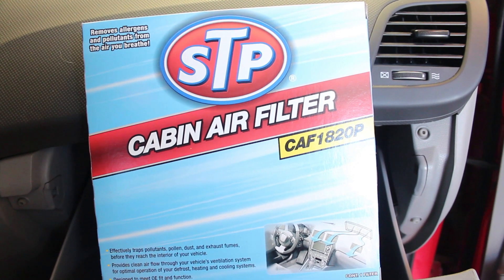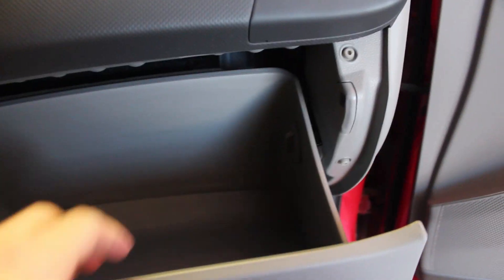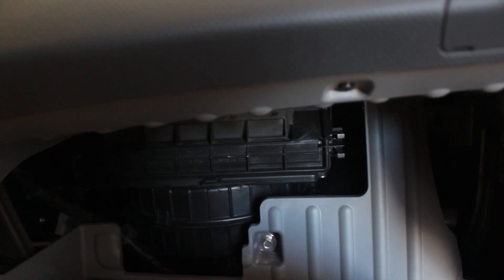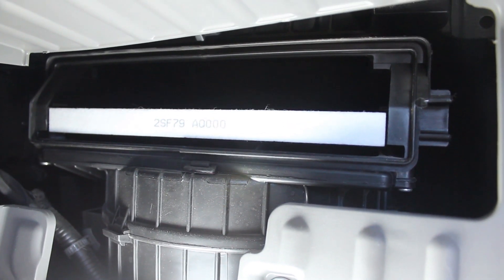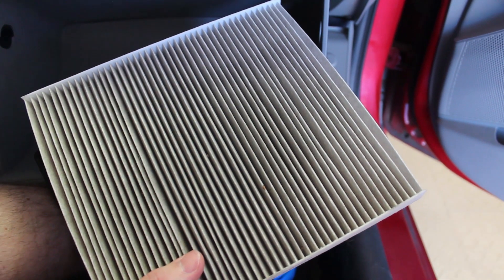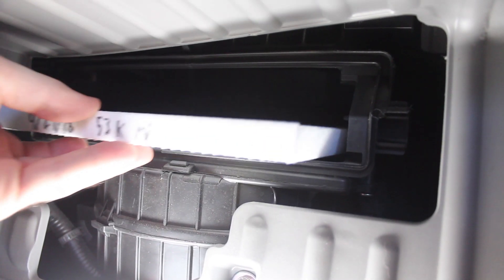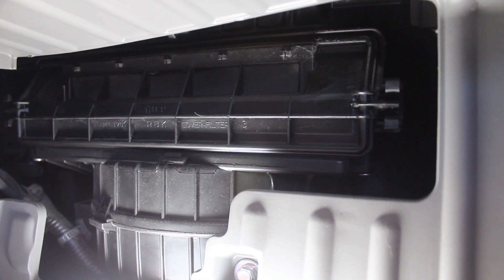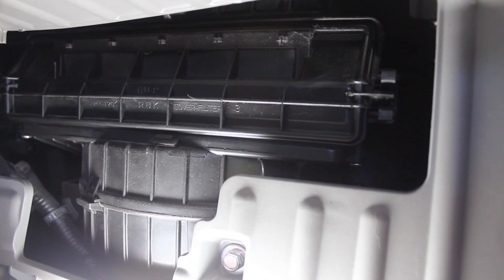2011-2017 Hyundai Accent Cabin Air Filter Replacement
This week we change out the cabin air filter on our neighbor’s 2016 Hyundai Accent.  Super easy installation…I’m starting to like the simplicity of these cars!

Filter (This is an odor absorbing filter, definitely an upgrade from the OEM or STP replacements)

None!